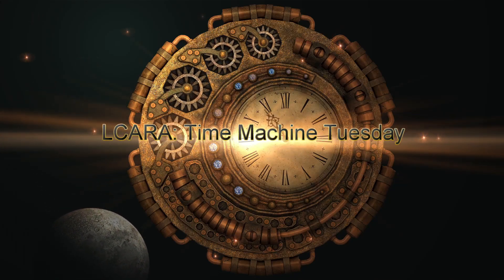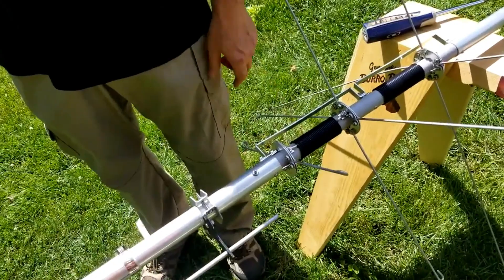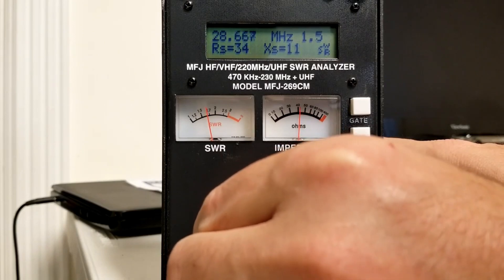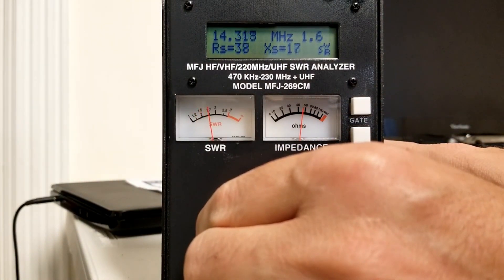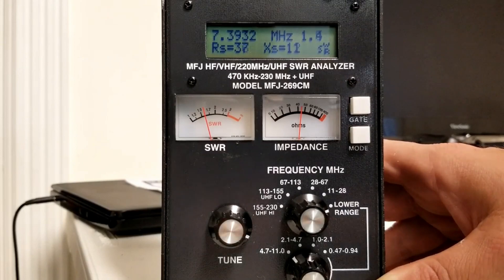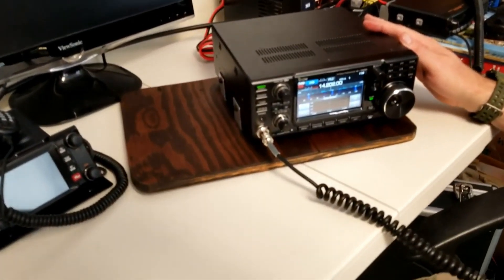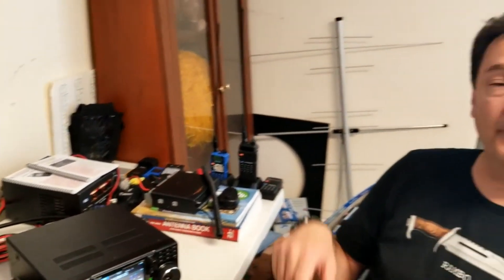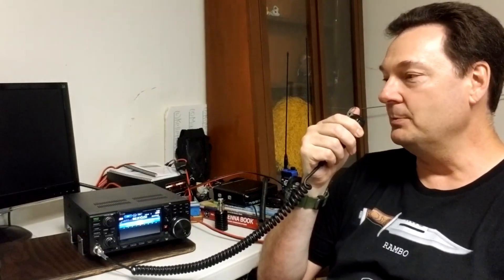LCARA HAM Radio:Hy-Gain AV-640 Antenna Build Pt.-2!!!!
Let's check out the performance of the Hy-Gain AV-640 antenna!

Echolink - AC4DM-R

Kentucky DStar Net:
Reflector 056B

Repeaters:
2M - 146.880 PL Tone 77Hz
70CM - 443.600 PL Tone 100Hz